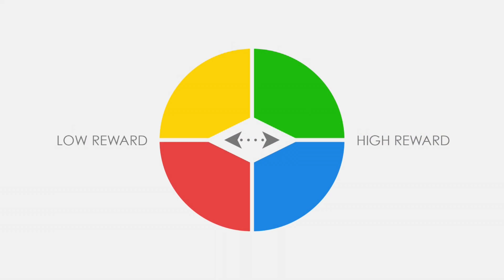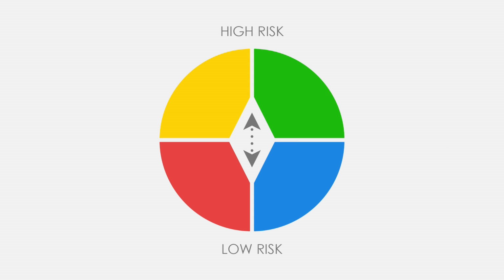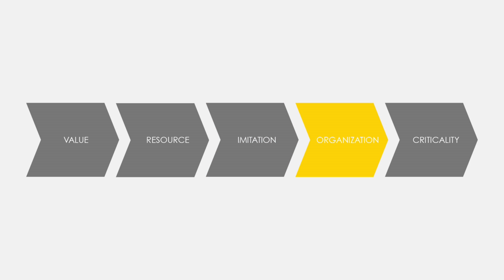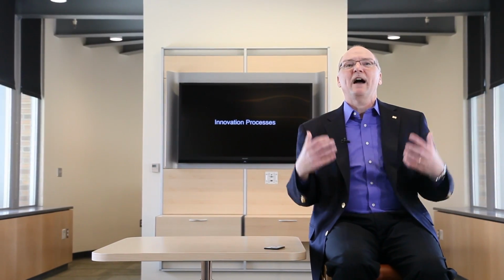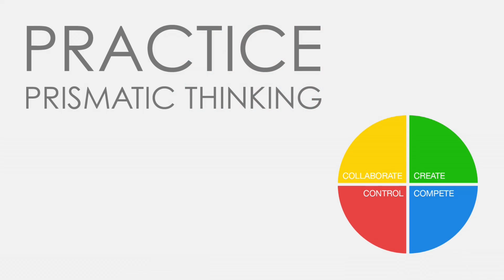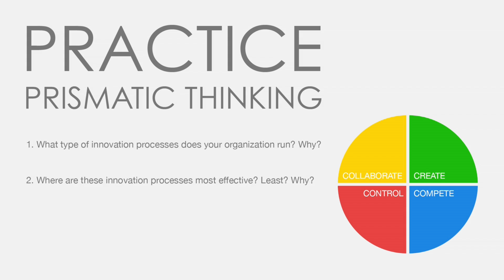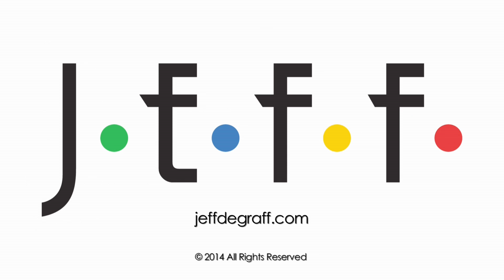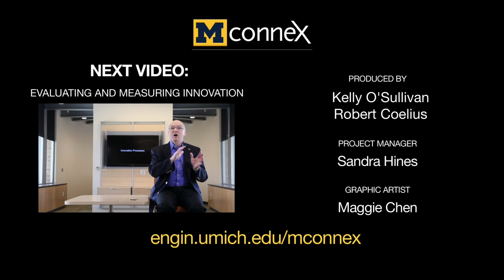11: Innovation Processes | MconneX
Capitalize on emerging opportunities and identify prospective sectors of growth as you learn about the two strategies of innovation: convergent and divergent innovation. Discover the key concepts of stagegating, portfolio management, and platform innovations. Learn how to measure the core competency of your organization using five factors—values, resources, imitations, organization, and criticality.

This is the eleventh video in the Certified Professional Innovator video series—thirteen instructional videos about promoting innovation in your organization and developing an innovator’s mindset. Jeff DeGraff takes you, step by step, from the brainstorming process to the implementation of winning ideas toward a sustainable future. Innovation is a new way of seeing something old. Before you start to innovate, you need to rethink how you think about growth and the structure and dynamics of innovation. This is exactly what Jeff DeGraff will you help you do.

Jeff DeGraff is Clinical Professor of Management and Organizations at the Ross School of Business at the University of Michigan. Dr. DeGraff’s research and writing focuses on leading innovation. He has provided business commentary on PBS and NPR and has consulted with hundreds of the world’s most prominent firms. Dr. DeGraff runs a leading innovation institute, the Innovatrium, with labs in Ann Arbor and Atlanta.